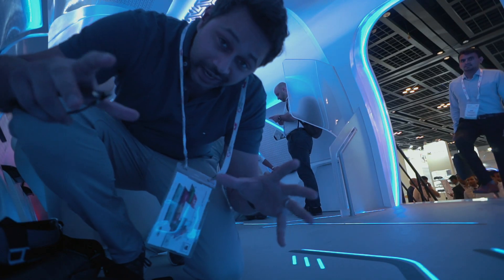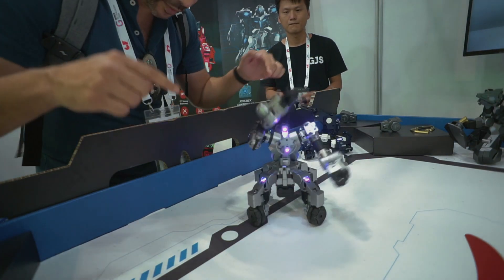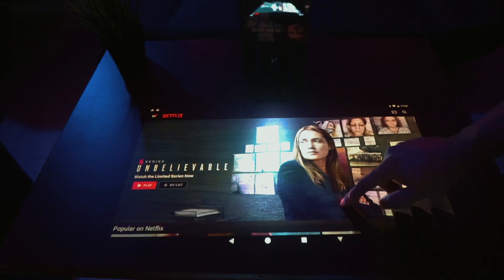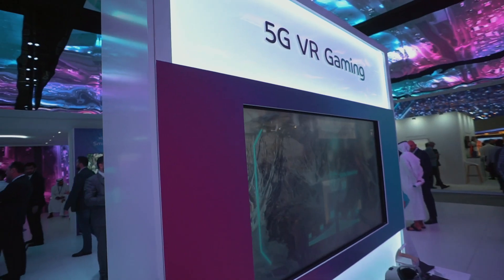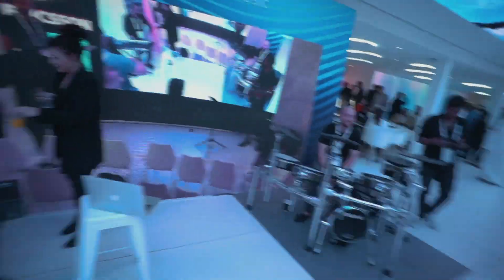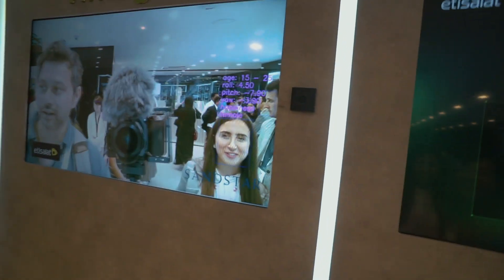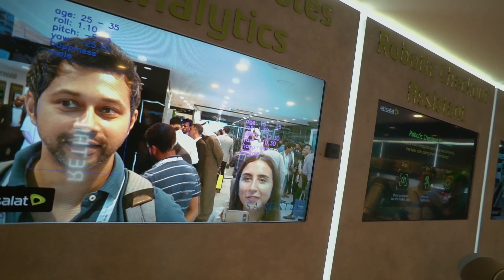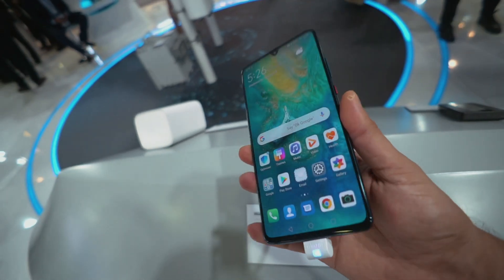Inside Dubai's Hyperloop | Best of Gitex 2019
This year I picked out some of the best techs from the Middle easts biggest technology conference GITEX 2019. We also got a first look at the virgin hyperloop scheduled to launch in Dubai next year.